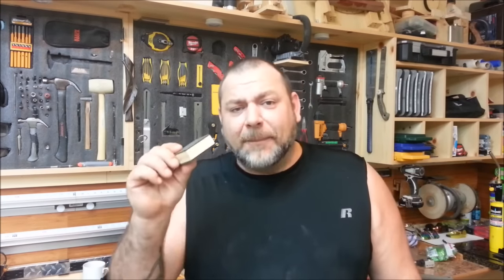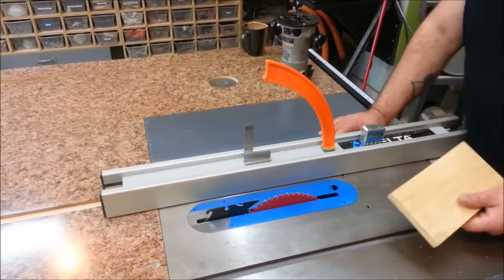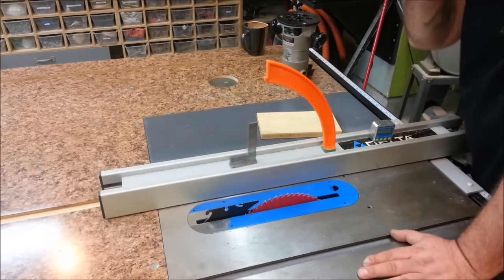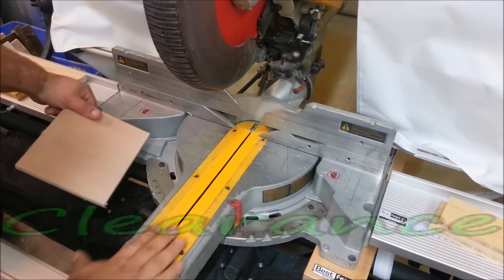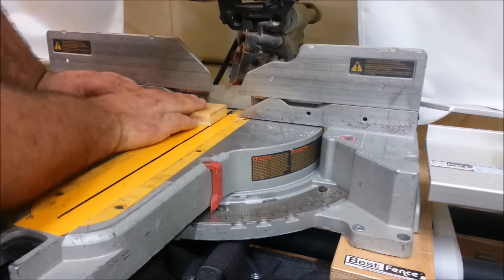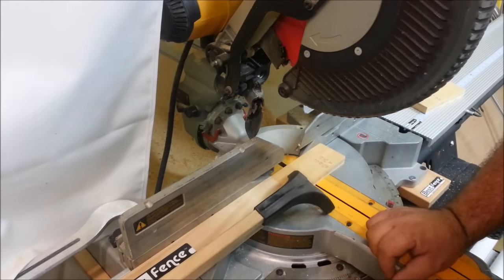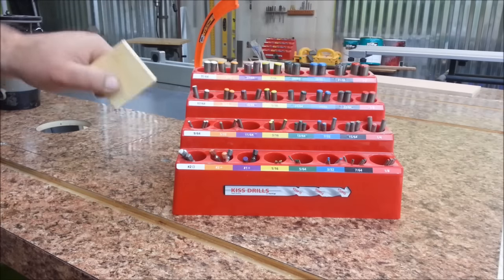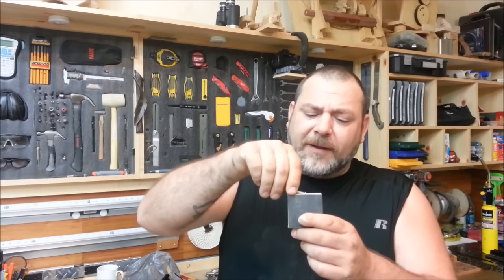8 Awesome tools from FastCap!.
8 tools i use everyday and how to build trac blocks.

Not only are you getting great products when you buy from FastCap, you are supporting an American Company,
as well my show and the hard working woodworkers like you and me who invented these awesome products.

Thank you for taking the time to check out the description.